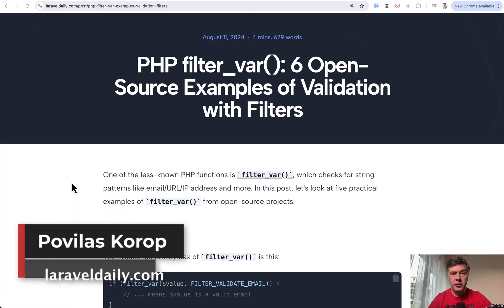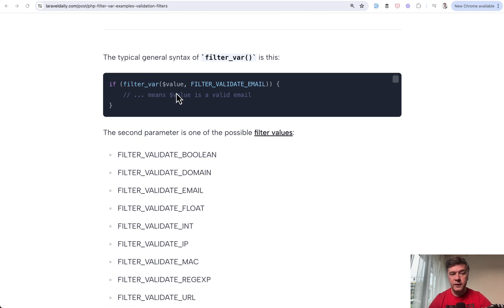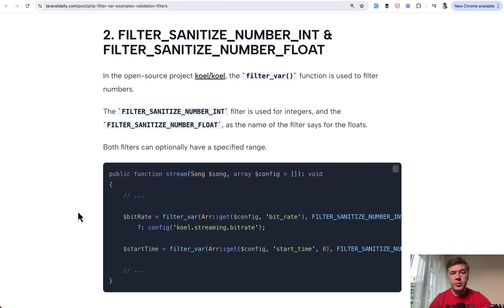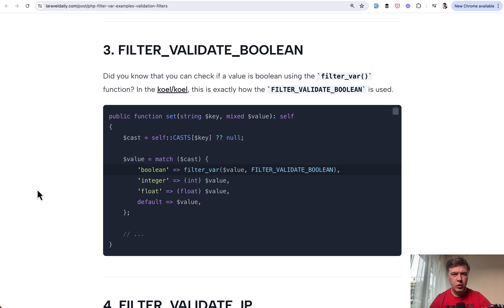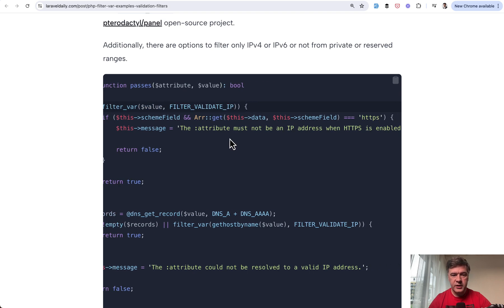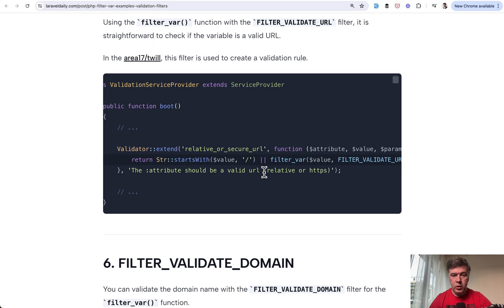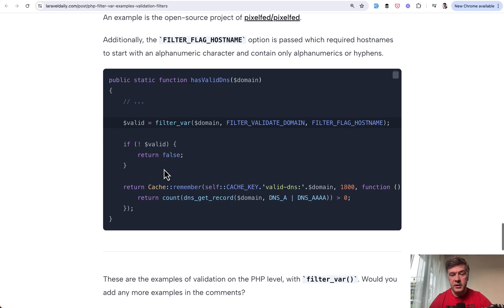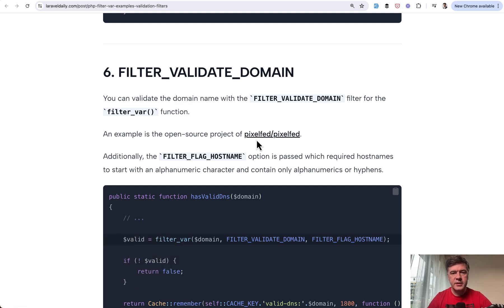PHP filter_var(): 6 Laravel Examples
Video version of our recent FREE tutorial on Laravel Daily.